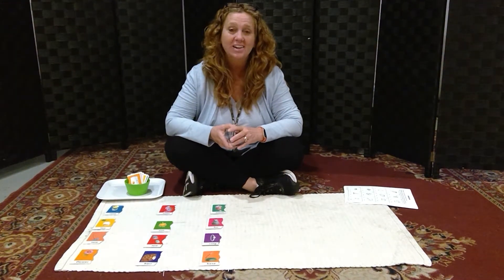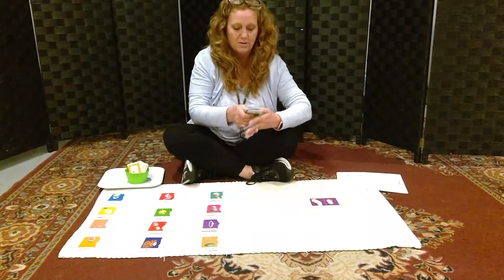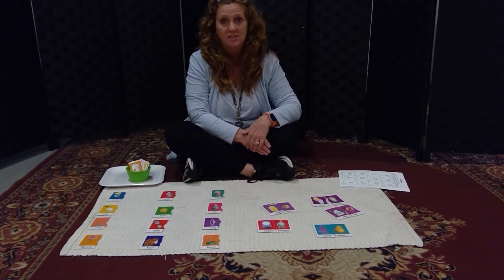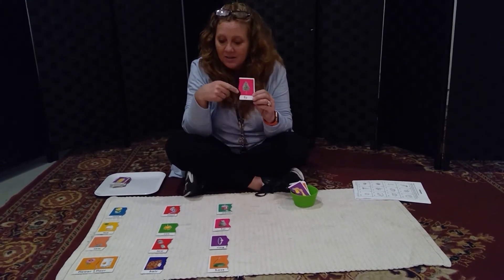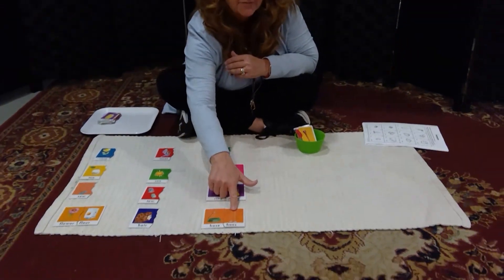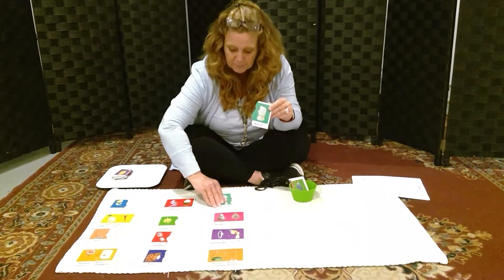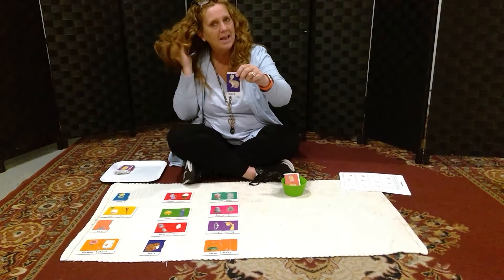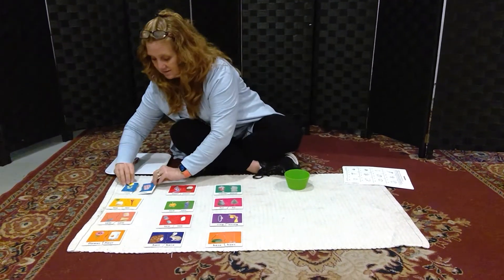Homophones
We learned about homophones a few weeks ago and you are ready to practice it again.

Watch the video and then look for the worksheets inside your packet.

Try writing some homephones/homonyms into sentences-making sure to pick the correct spelling.

Afterward, try the links below and see what you know about homophones/homonyms.

ABC mouse- type homophones in the search box and you have some options.